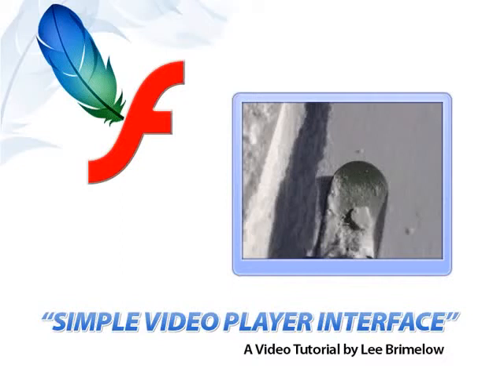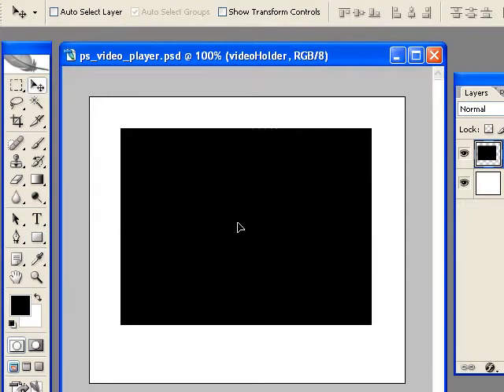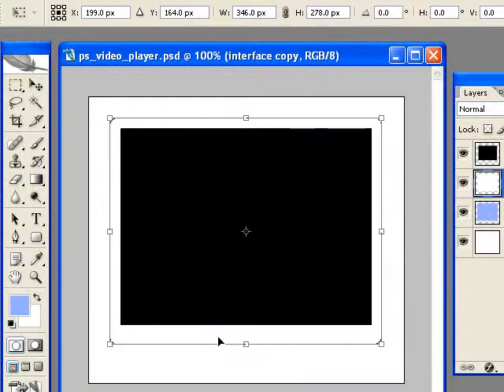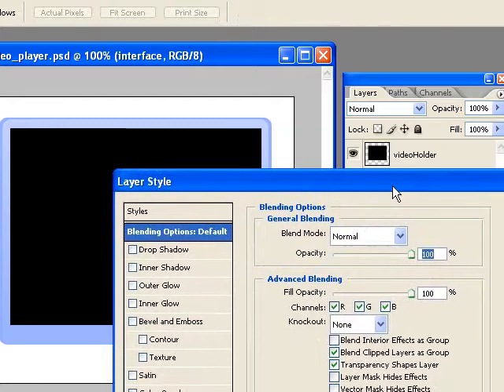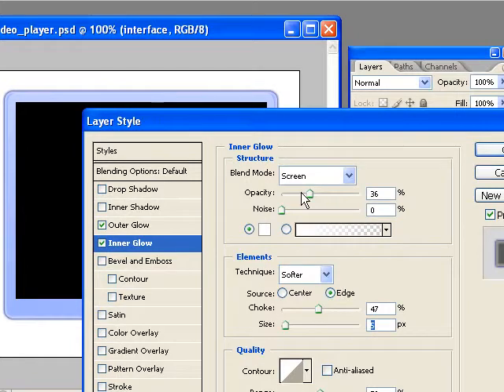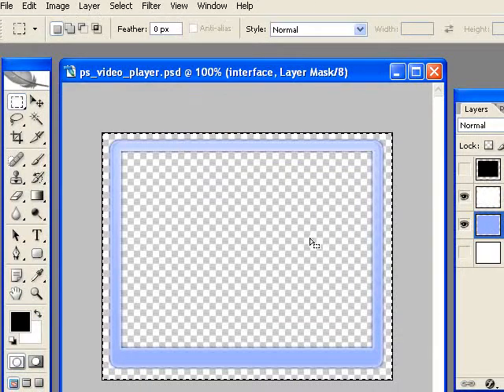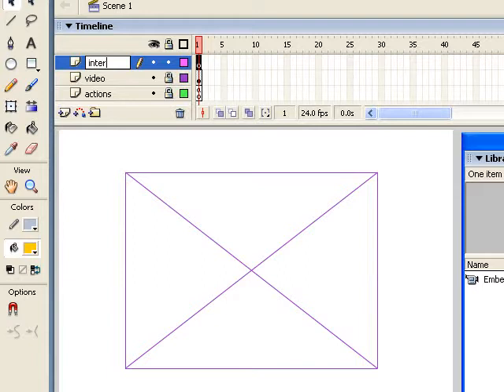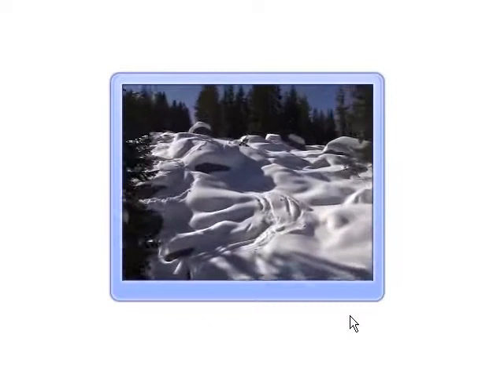Creating A Simple Video Player Interface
In this tutorial Lee Brimelow explains how to create a simple video player interface in Photoshop, and then import it into your Flash project.